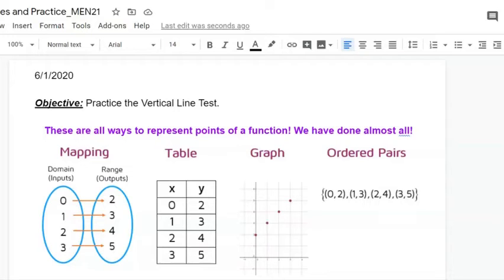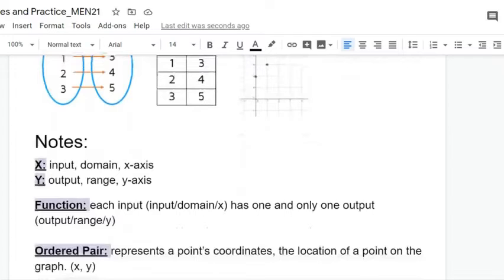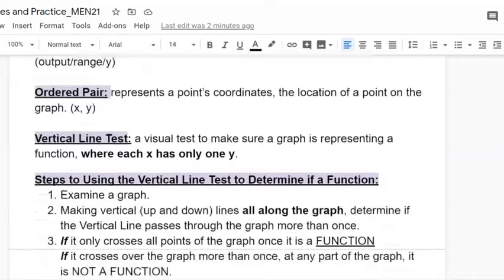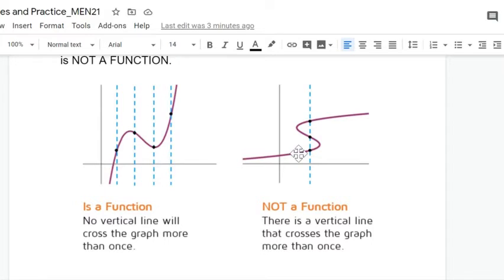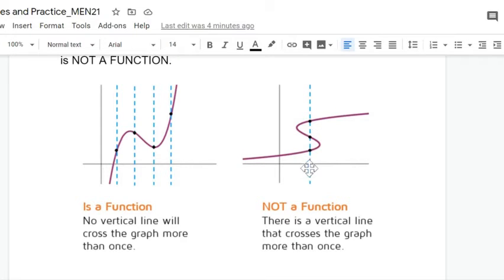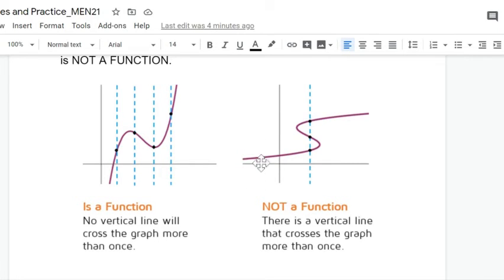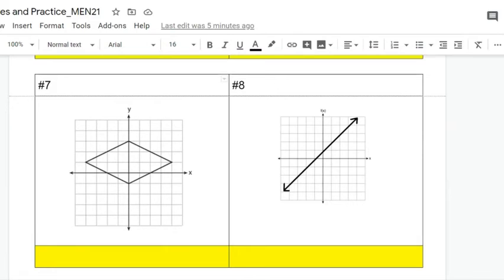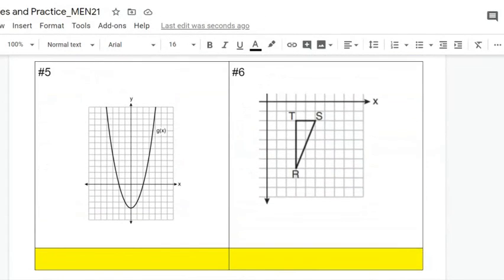6-1 pd 1, 4, 7